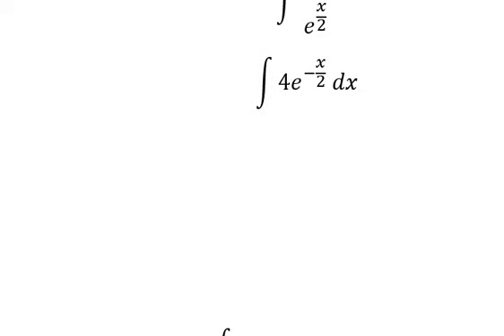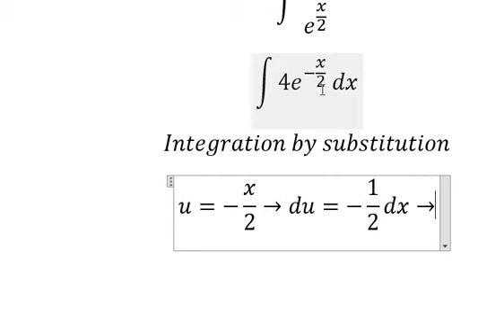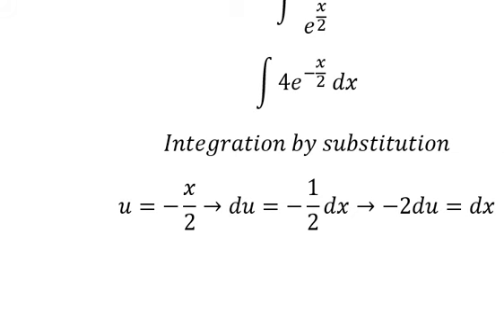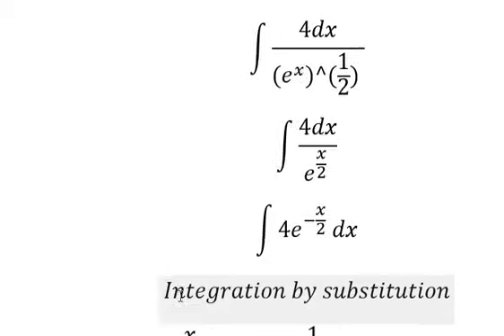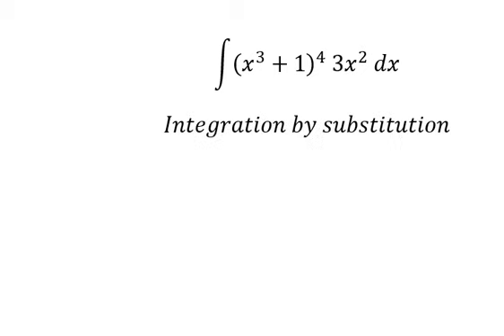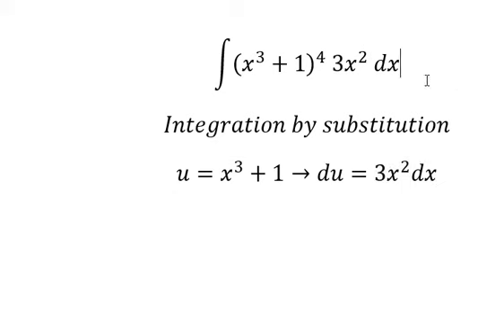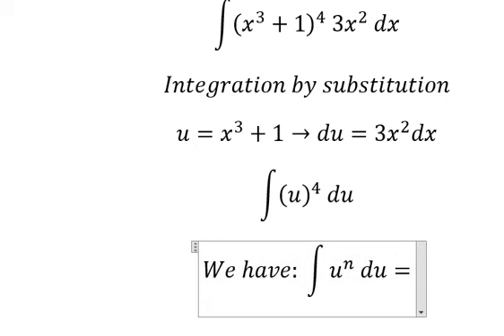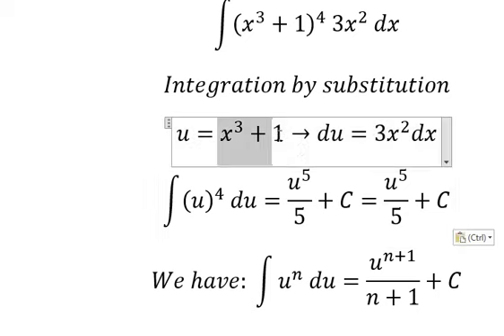Calculus Help: ∫ 4dx/√(e^x ), ∫(x^3+1)^4 3x^2 dx - Integration by substitution - 置換積分